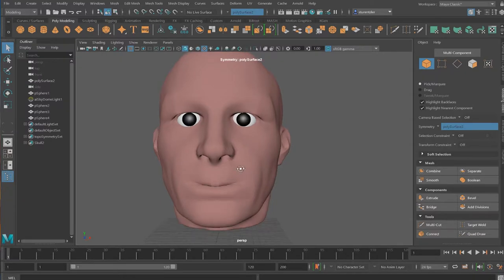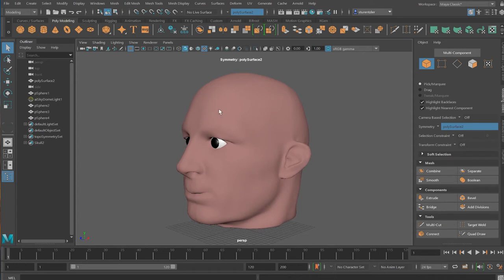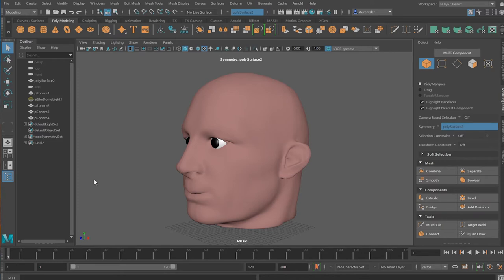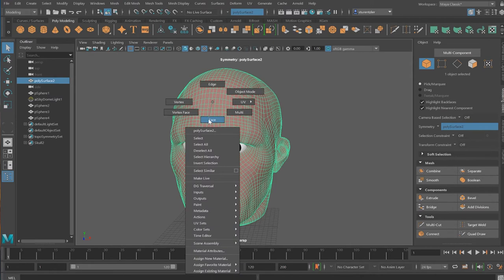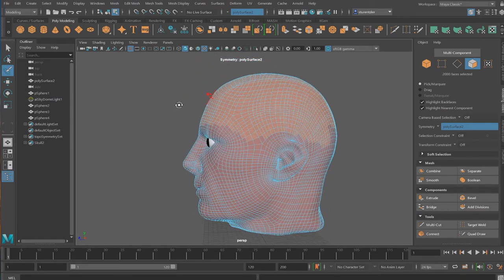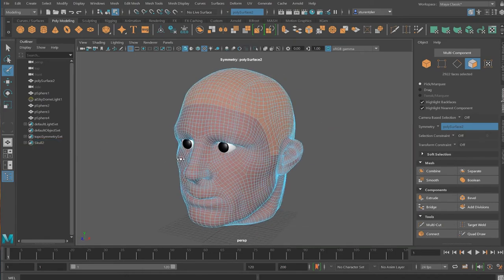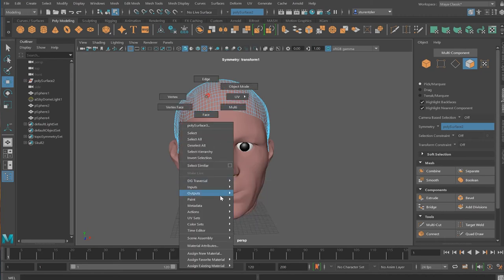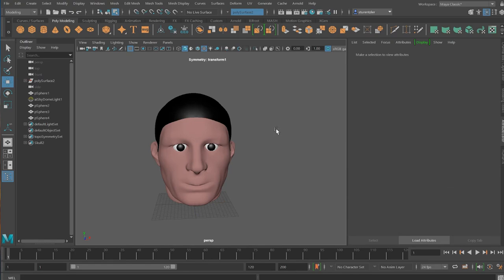Making A Skull Cap for Giving Your Character Hair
Skull caps  (hair caps) are the place to start for creating most hair systems for characters. It gives a place to start with extrusion while not destroying your model. It is a place to start with XGen and other systems when positioning hair follicles (splines).

Being able to turn on and off hair systems gives a way to work with your animation in the viewport and not get a CPU hit because the hair system is calculating.